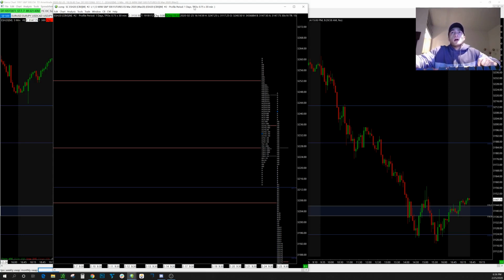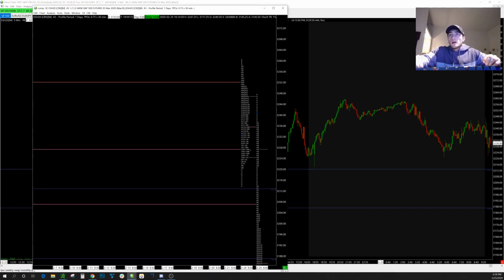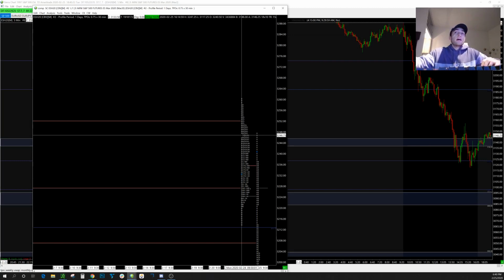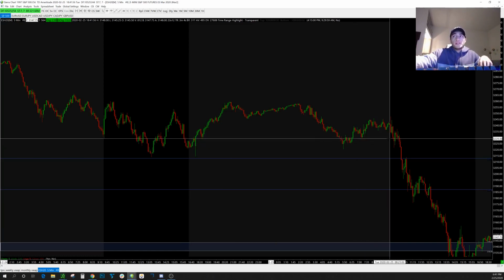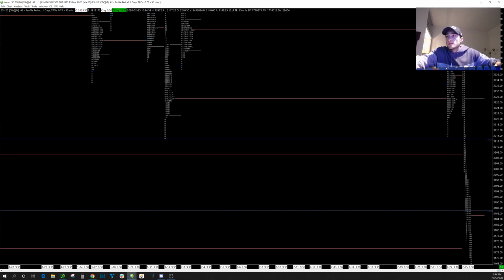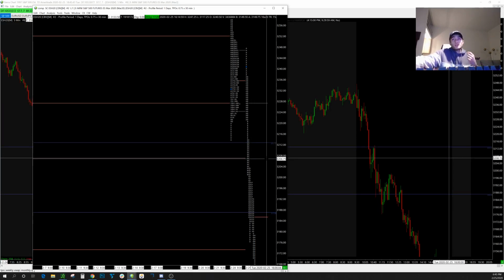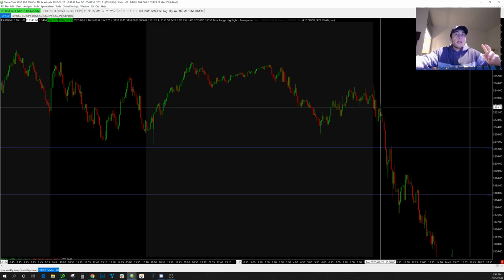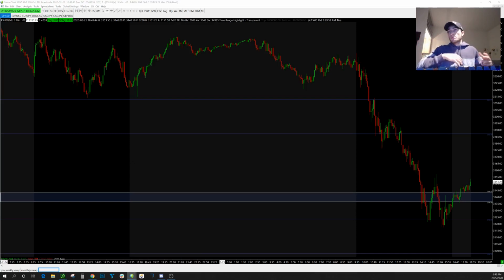WHY DID THE MARKET DROP TODAY!?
Learning how to trade requires discipline, patience, and a strategy. Plan Your Trade, Trade Your Plan.

Seriously, thank you guys for your support!!! Without you guys MLFx and BlameForex just wouldn’t be the same!!!

If you have any requests or suggestions for future videos on topics like Day Trading, Investing, Futures, Nadex, Stocks, Options, Forex, Cryptocurrency, Real Estate, and so on, please just let us know!